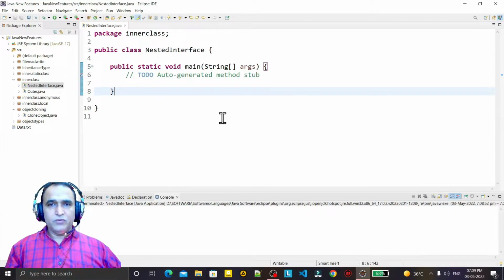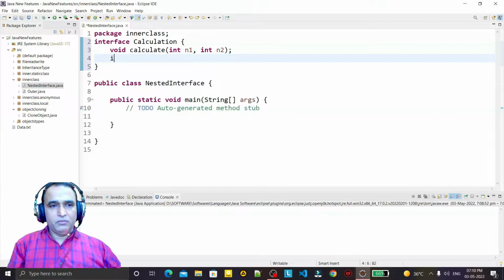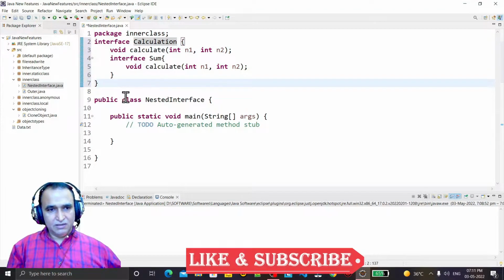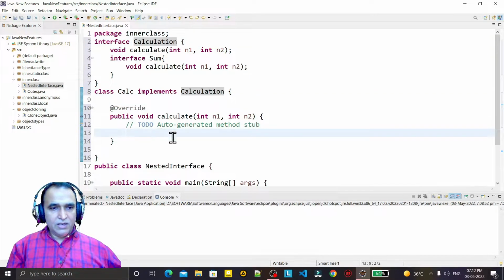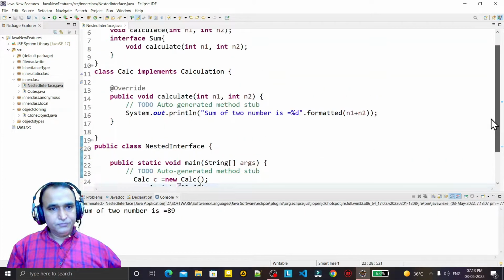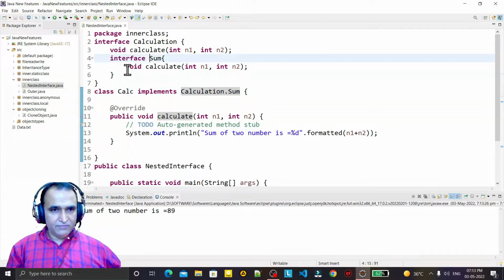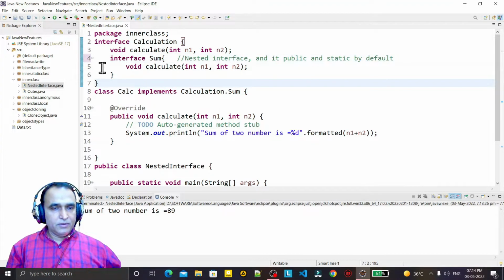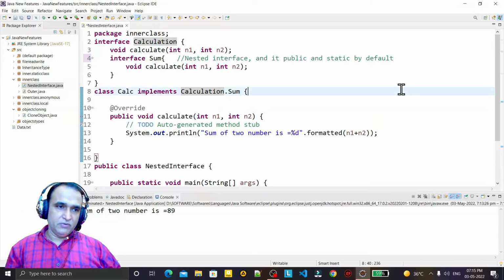Java Nested Interface:- Interface inside Interface | Dr Vipin Classes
Nested Interface in Java :- Interface inside Interface | Dr Vipin Classes
About this video:
In this video, I explained about following topics:
1. Nested Interface in Java
2. Interface inside Interface
3. Inner Interface